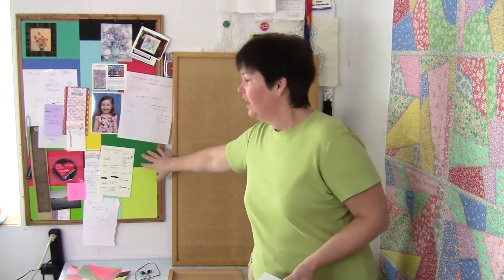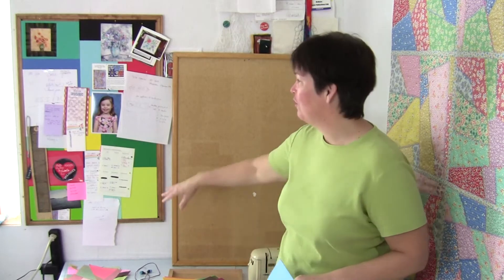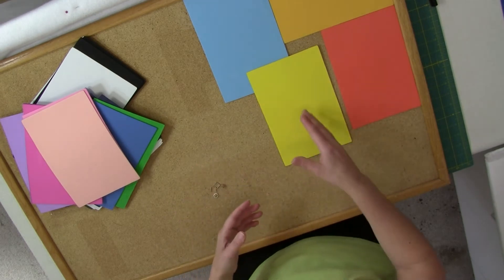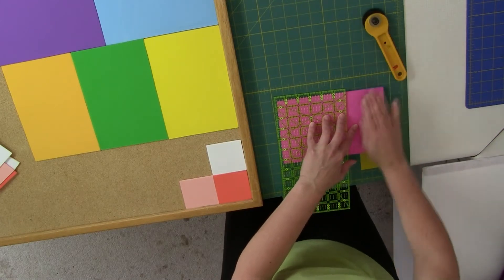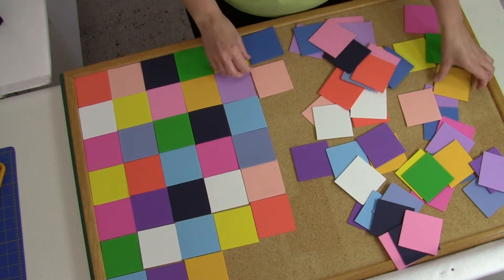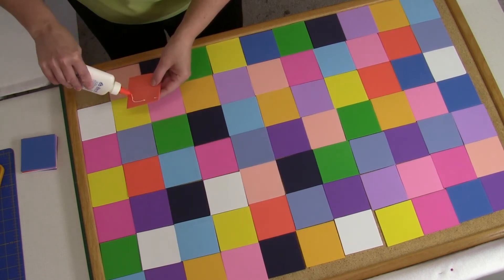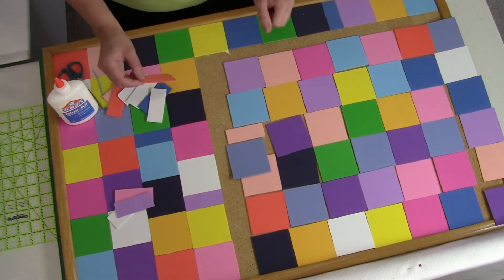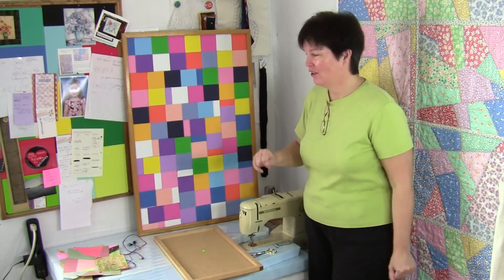Corkboard Upcycle - Recycle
Restore an old corkboard with craft foam and glue!  This fun project can be done with kids and is a super way to renew and reuse an old corkboard.

You can find me on the web at:

My Books